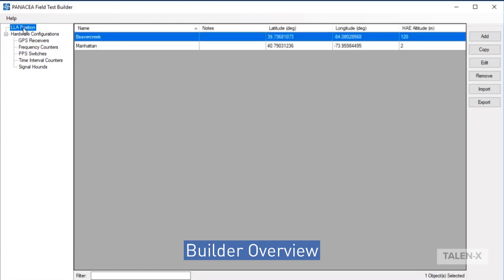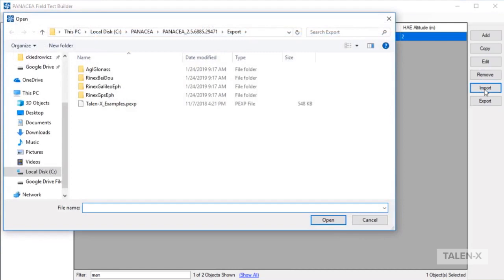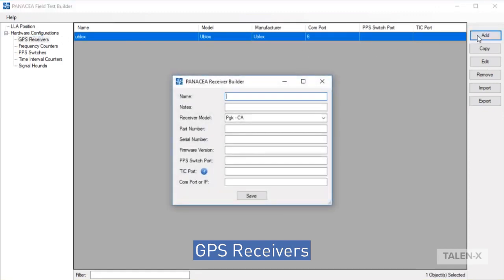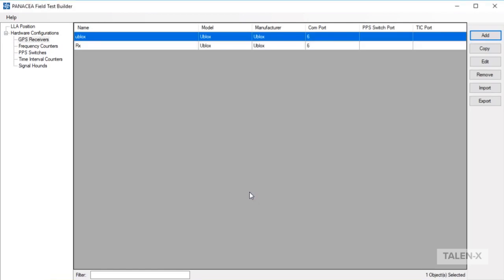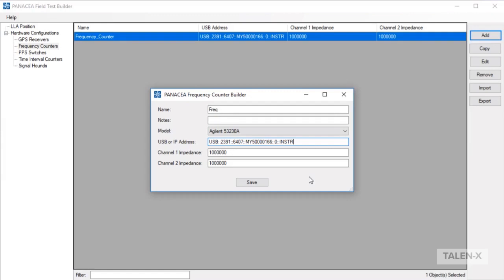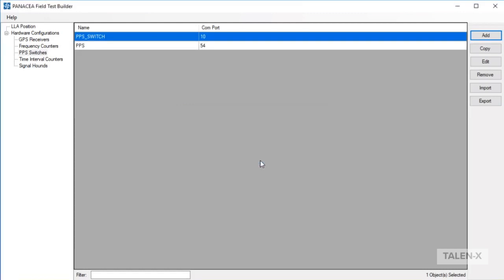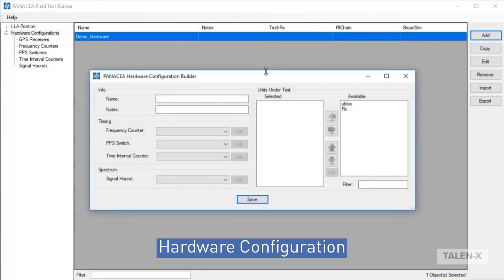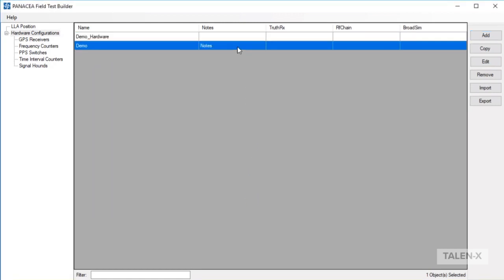PANACEA Field Test - Part 1 (Builder)